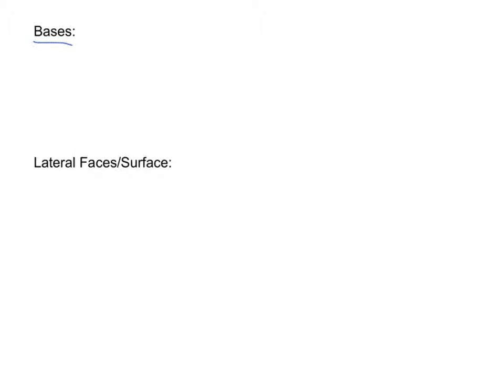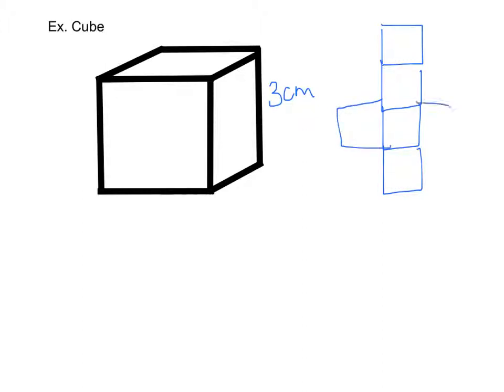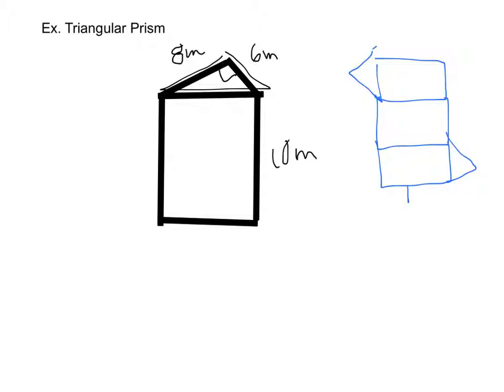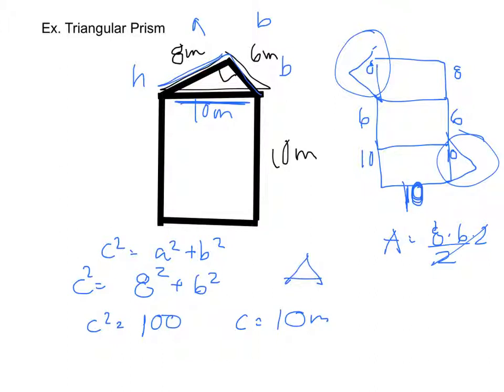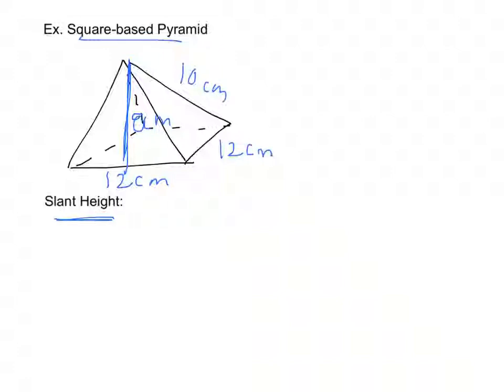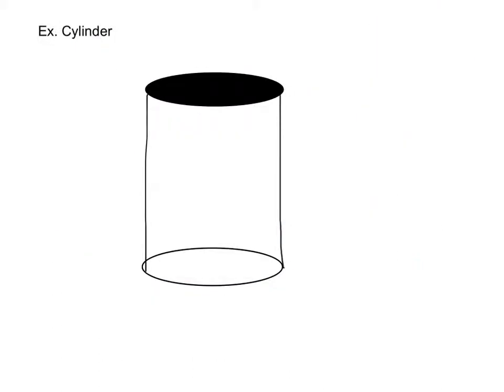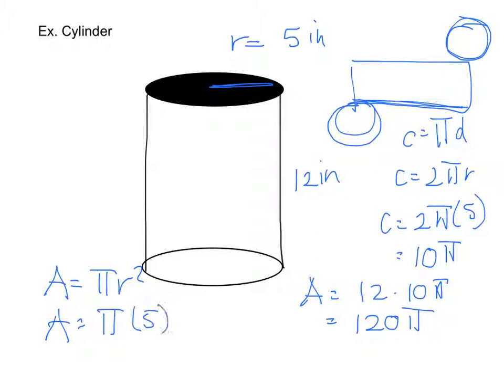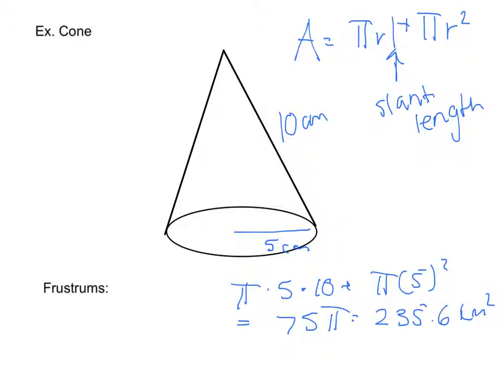Geometry Ch. 9.7-9.8